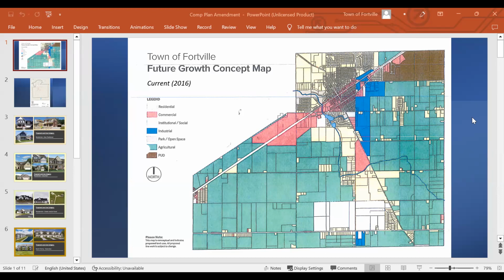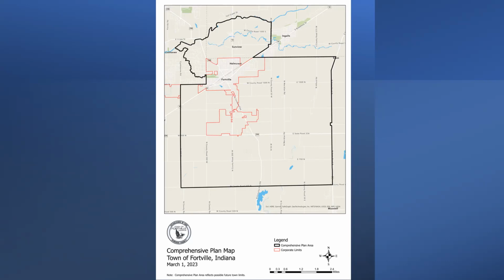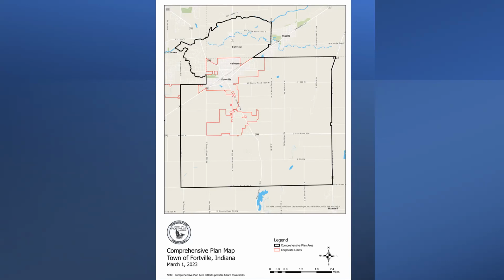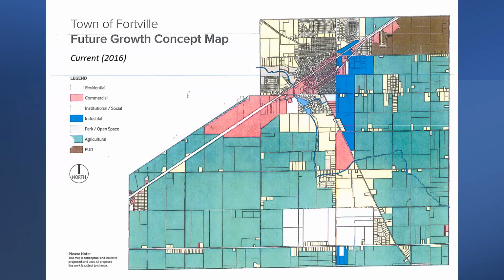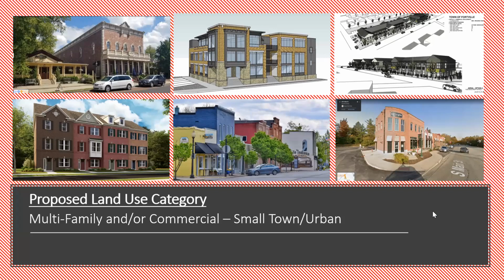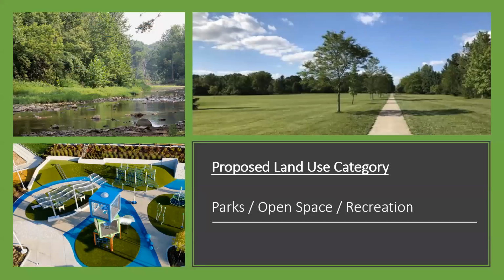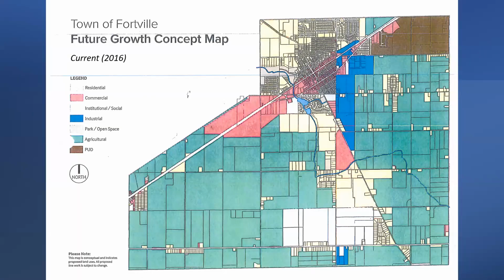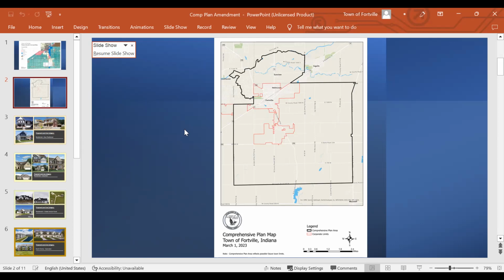3/10/2023 - Fortville Study Committee Meeting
THE PURPOSE OF CONSIDERING POSSIBLE AMENDMENTS TO THE FORTVILLE COMPREHENSIVE PLAN MAP.